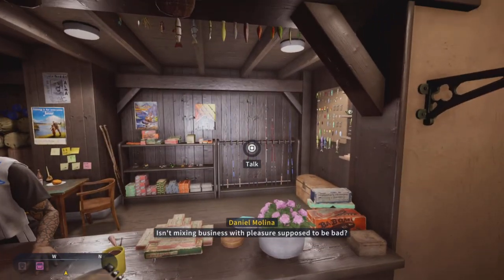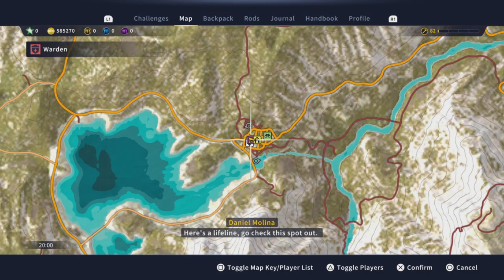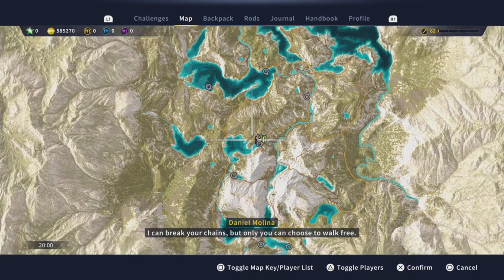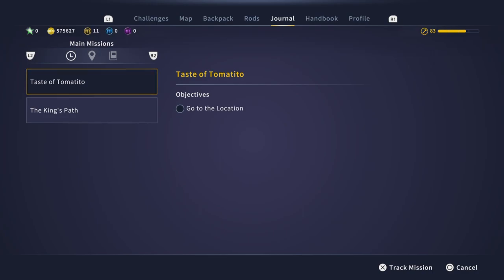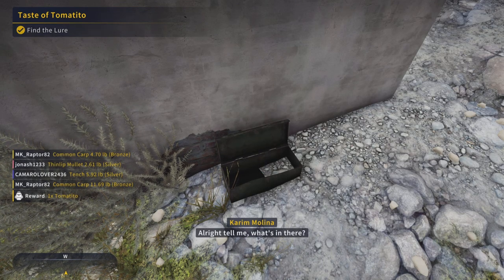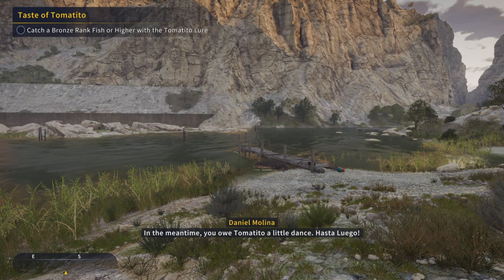Taste Of Tamatito - How To Get The Lure Along With Important Tips - Aguas Claras - COTW :The Angler